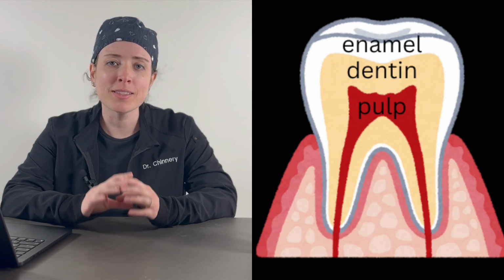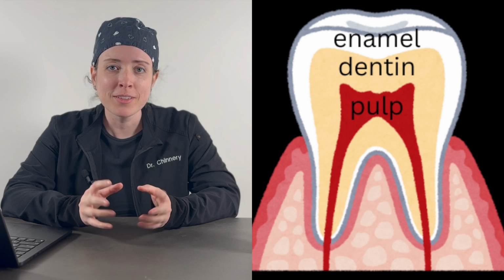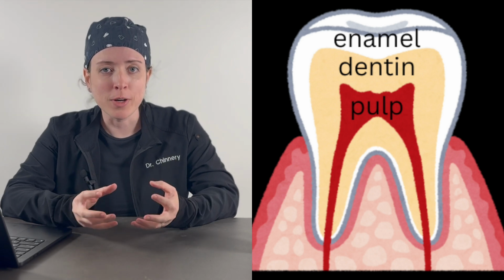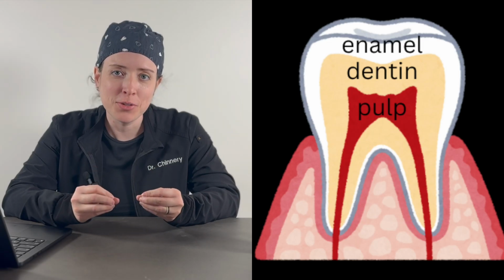What Is a Tooth Made Of? From Baby Teeth to Adult Teeth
Have you ever wondered what teeth are actually made of — or how baby teeth turn into adult teeth over time? 🦷

In this video, we walk through the structure of a tooth in a clear, easy-to-understand way. We talk about the three main layers of a tooth, how teeth change as we grow, and the different types of teeth in your mouth and what they’re designed to do.

This video covers:
-The three main layers of a tooth: enamel, dentin, and pulp
-Why enamel is so strong — and why it can’t grow back
-What causes tooth sensitivity
-The differences between baby (primary) teeth and adult (permanent) teeth
-How many teeth children and adults have
-The different types of teeth (incisors, canines, premolars, and molars)
-When baby teeth come in and fall out
-When permanent teeth erupt — including the first permanent molars
-What wisdom teeth are and when they typically appear
-Understanding how teeth are built and how they change over time helps explain why cavities form, why sensitivity happens, why baby teeth matter, and why prevention is so important.

If you’ve ever wondered why dentists talk so much about enamel, baby teeth, or timing — this video is a great place to start 🤍

If this kind of dental education is helpful, let me know what topics you’d like to learn about next.
Thanks for being here at Gentle Dental.